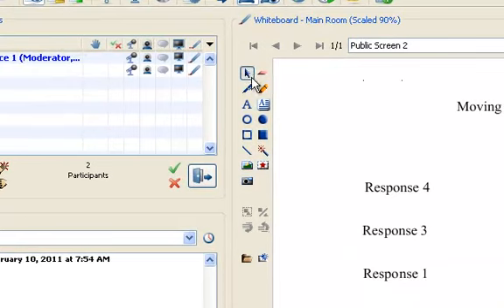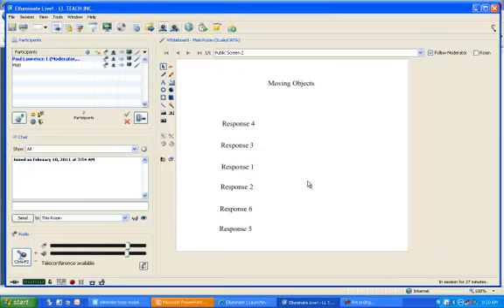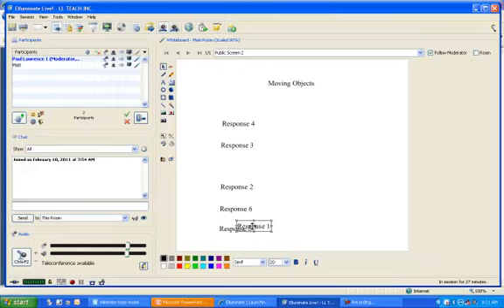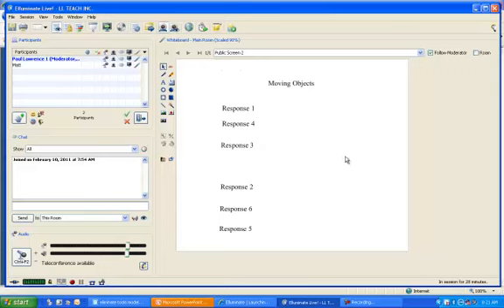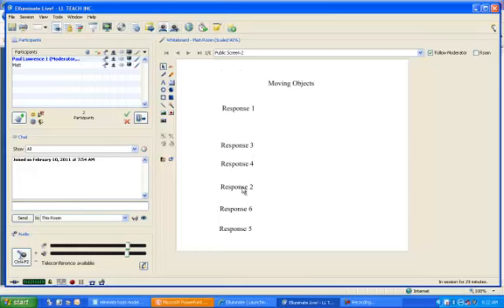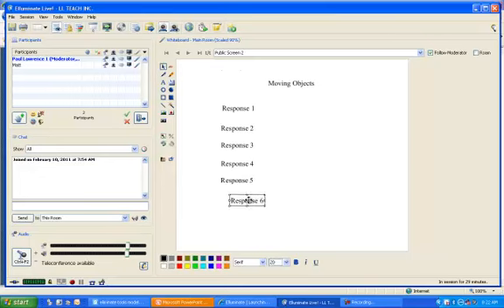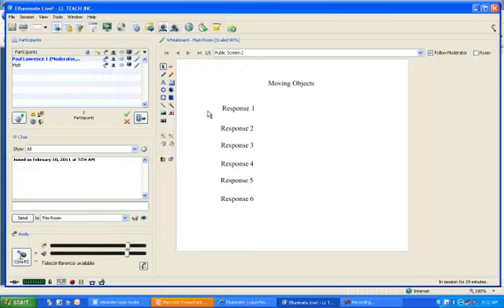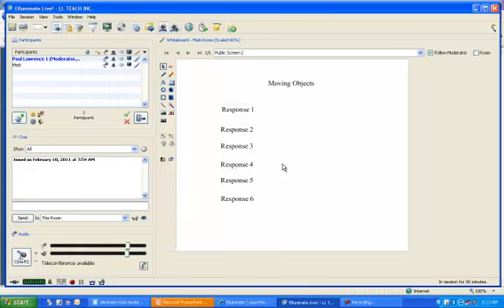Elluminate: Moving Objects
In this short demonstration, Paul Lawrence discusses how to move and manipulate objects in Elluminate.